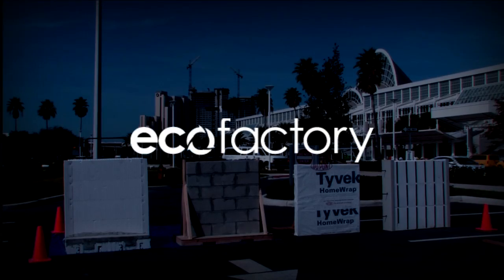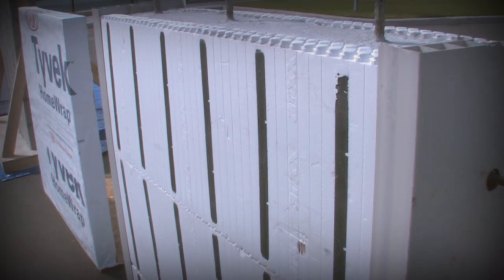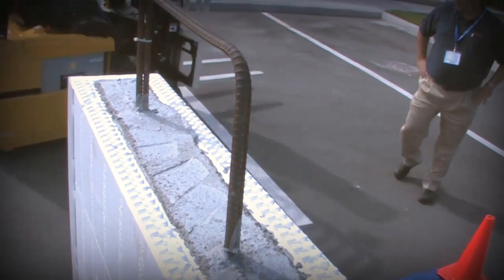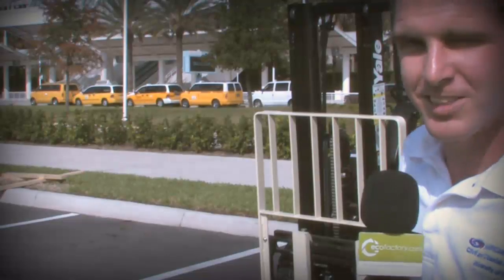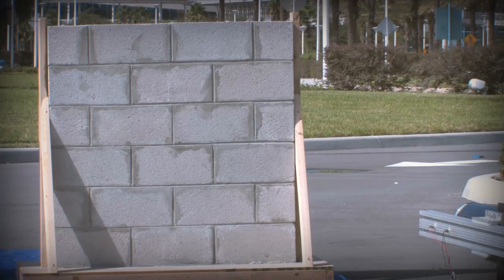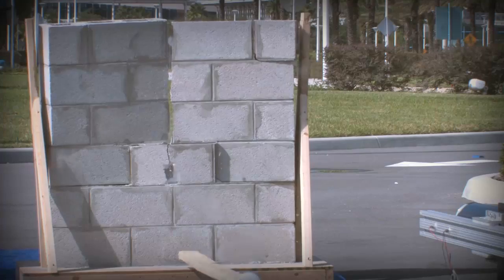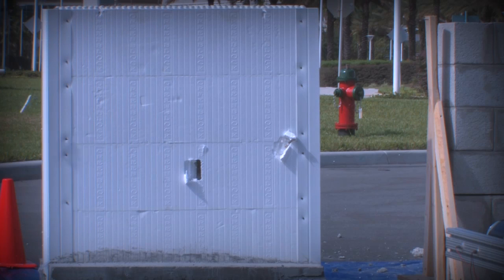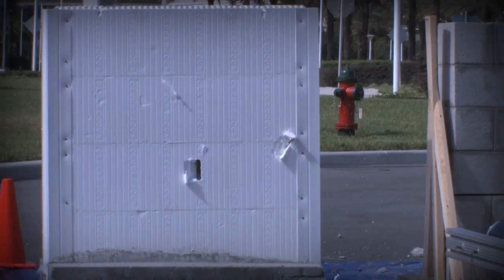2x4 Cannon vs Wood, Concrete, and ICF Walls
- Outside the Insulated Concrete Form Association's annual meeting, we tested four different wall systems against a 2"x4" cannon designed to simulate hurricane debris. While the hollow cinder block and wood frame walls were obliterated, both ICF walls withstood the abuse, only taking superficial and easily repaired damage.

Green homes aren't just energy efficient, they're tough!